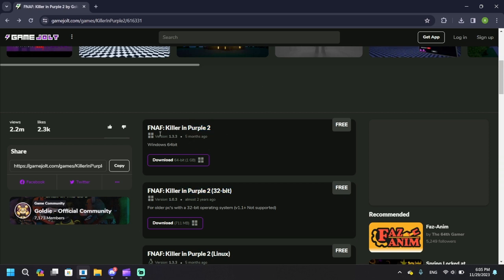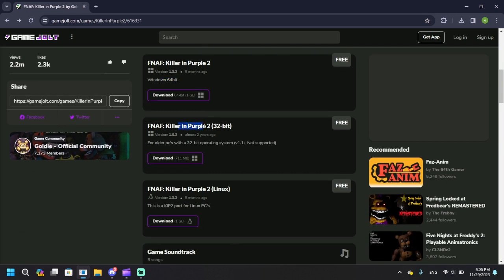How to install killer in purple 2 | easy (2023)